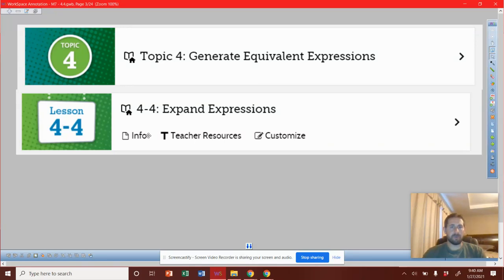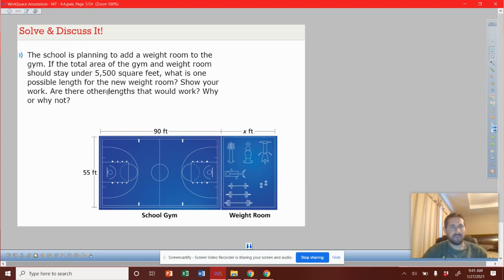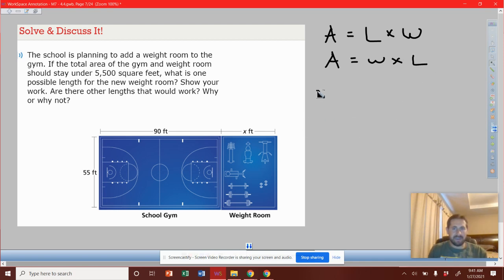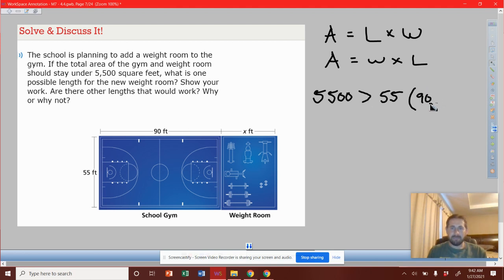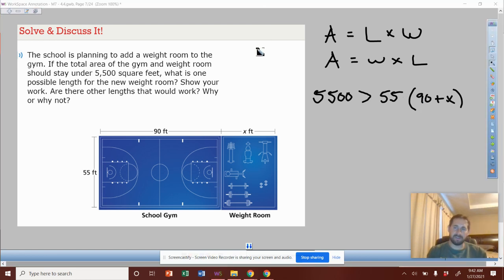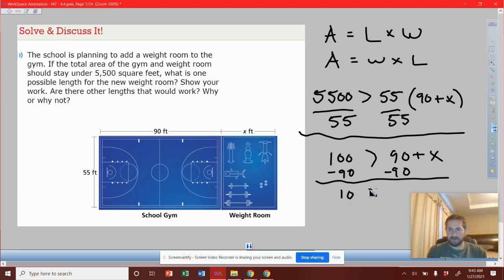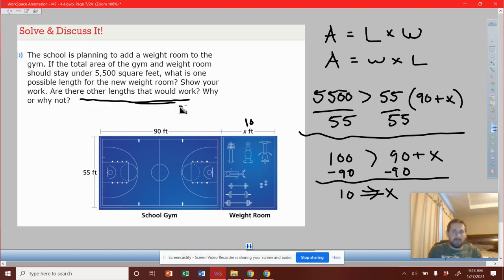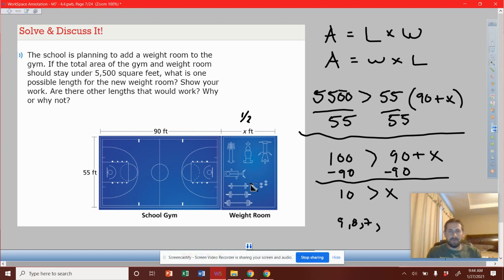M7: 4.4 (Solve-it)